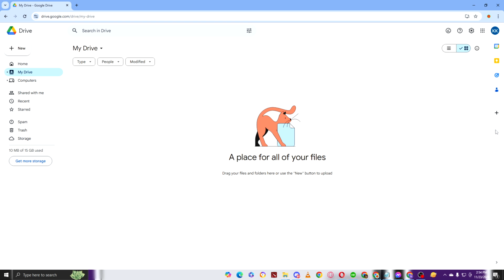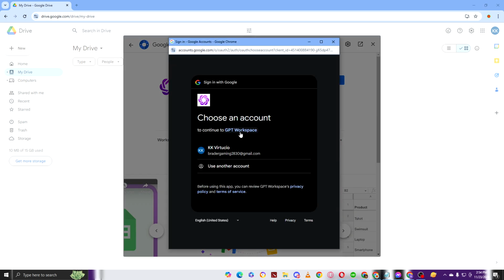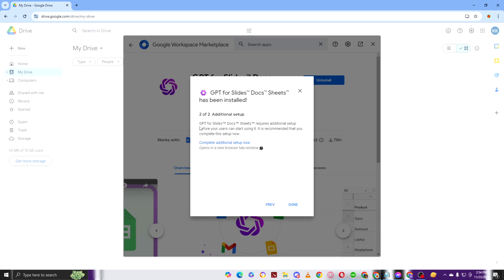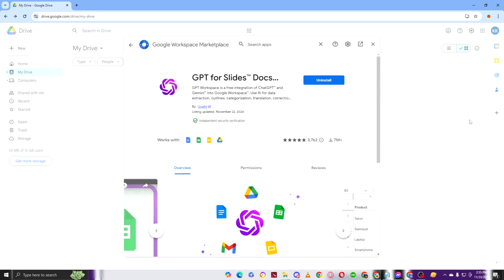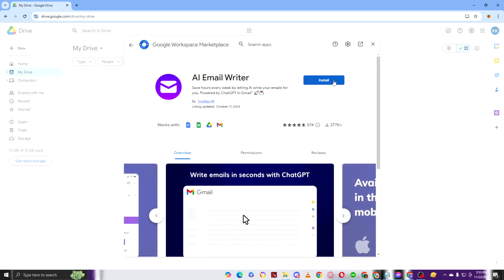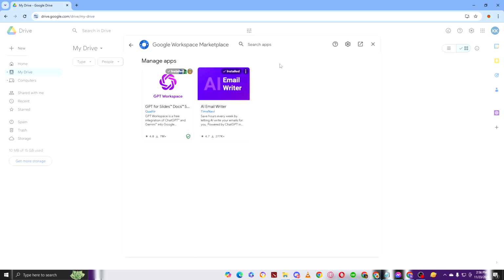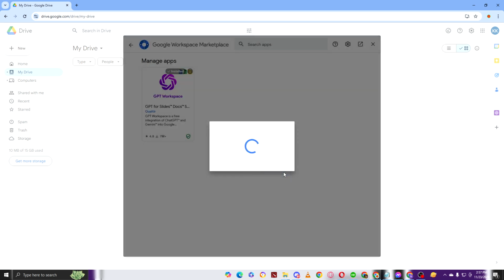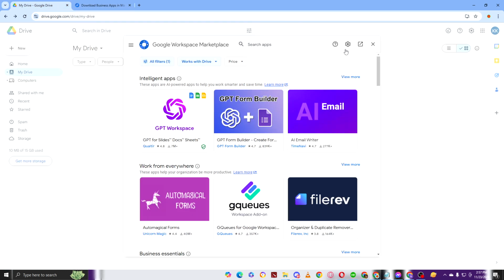Google Drive Add Ons | Guide Glimpse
Google Drive Add-Ons - Enhance Your Productivity

Google Drive add-ons are powerful tools that extend the functionality of Google Drive, allowing users to customize their experience and improve productivity. With a variety of add-ons available, you can streamline workflows, manage files more efficiently, and integrate with other applications.

Start exploring Google Drive add-ons today to enhance your productivity!